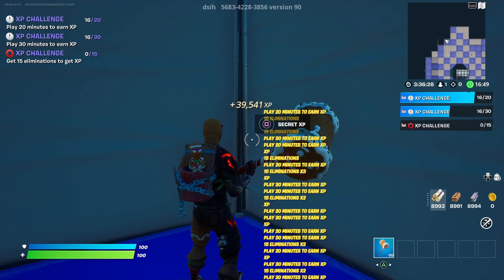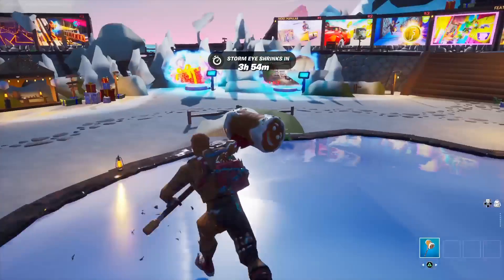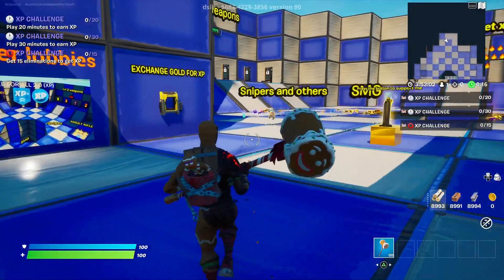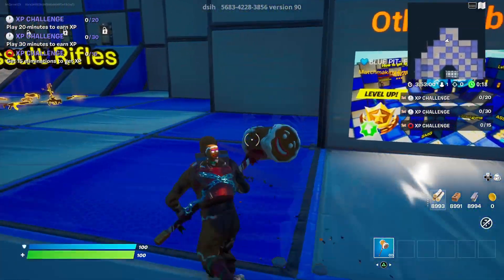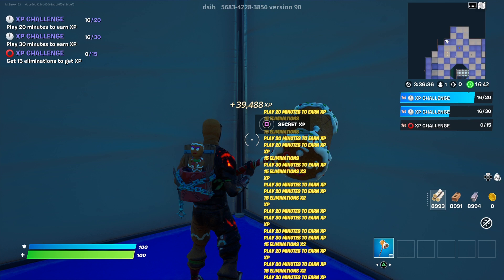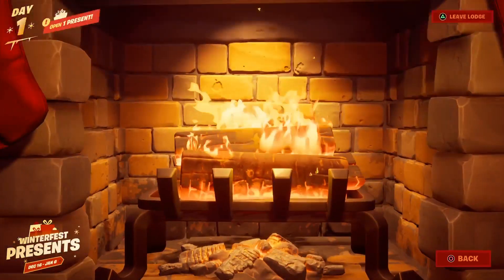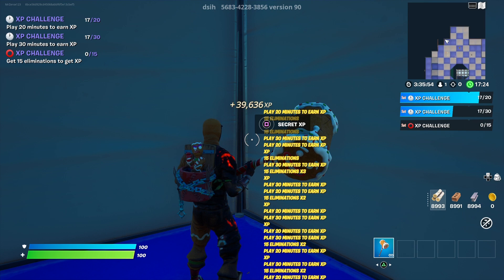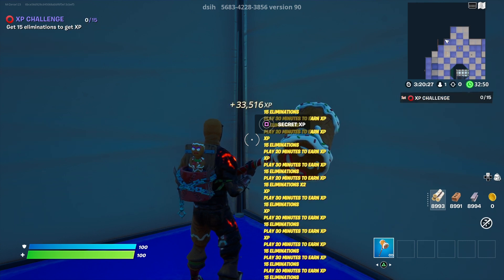⛏Fortnite XP Glitch!!! ✨ AFK!!! - Infinite XP!!! (Chapter 3)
Fortnite XP Glitches!!! - EASY!!! (Chapter 3) Level Up Fast!!!
Fortnite chapter 3 XP Glitch found to give players infinite XP and is very easy to do. Infinite XP Glitches are a great way to level up your battle pass in Fortnite fast and easy. Fortnite chapter 3 patched most of the infinite XP glitches found in creative mode however they missed this one. This infinite XP glitch can be done multiple times and is very easy to do. Fortnite has temporarily capped how much XP can be earned in Fortnite Creative Mode however players can earn two battle pass levels per day even with the current XP level cap. Once Fortnite removes the XP level cap in Fortnite Creative Mode this infinite XP Glitch will be the fastest best XP Glitch that is easy to do.

If you are trying to level up in Fortnite the easy way infinite XP Glitches are the best way to go. Fortnite Creative Mode offers tons of maps that give players free XP and infinite XP Glitches. Leveling up in Fortnite has never been easier than by using this XP Glitch. This Map offers players unlimited XP in Fortnite Creative Mode.